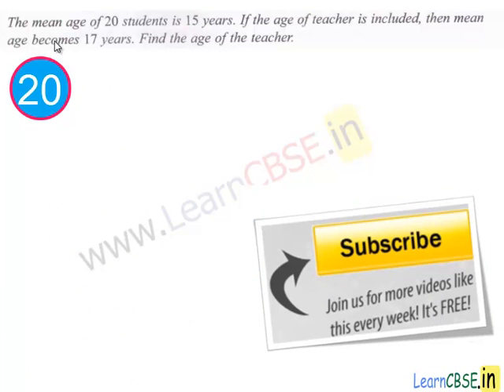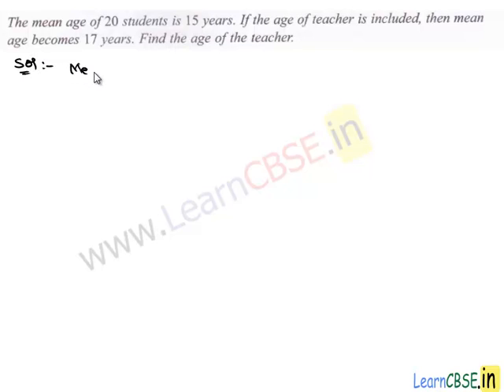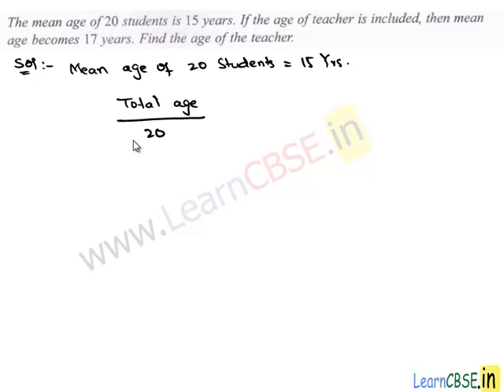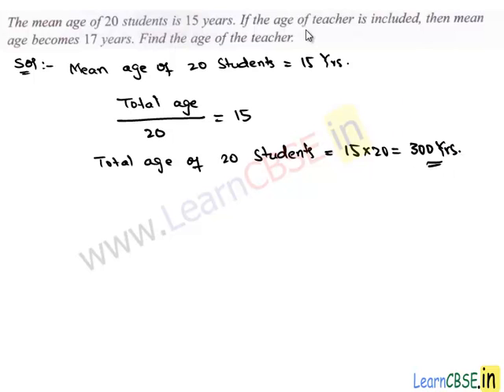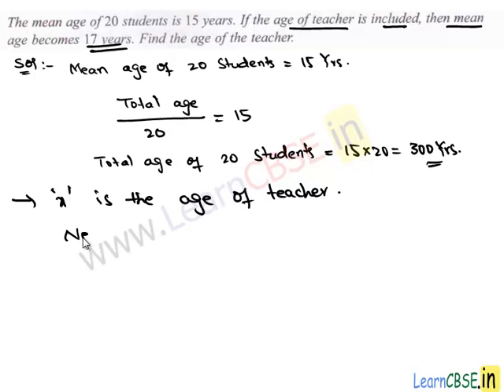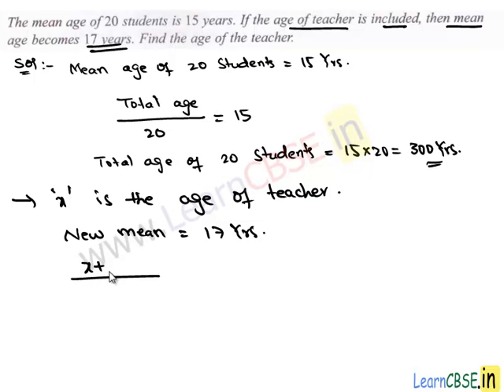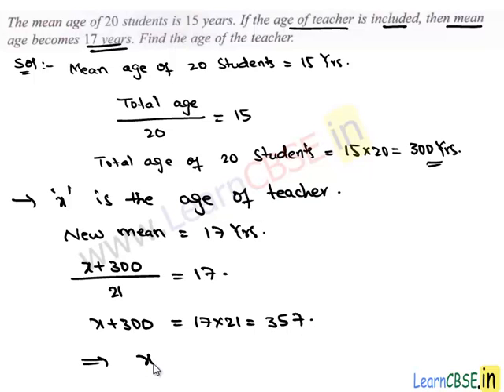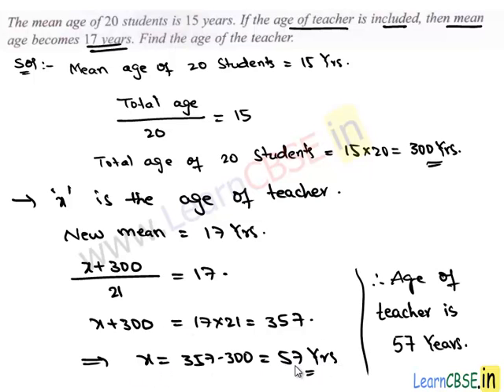sample question paper for class 9 cbse sa2 maths Paper 1 q20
00:02 CBSE sample papers for Class 9 Maths SA2 Paper 1 q20 The mean age of 20 students is 15 years. If the age of teacher is included. then mean age becomes 17 years. Find the age of the teacher.

10th cbse sa2 maths sample papers with answers,